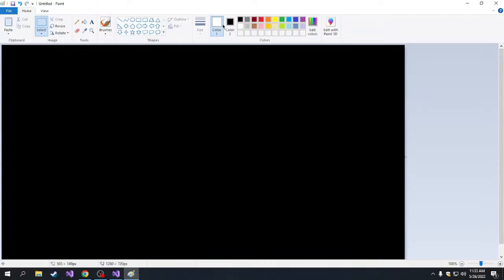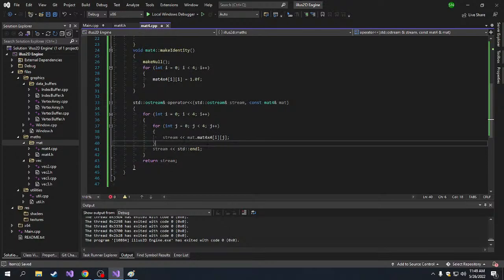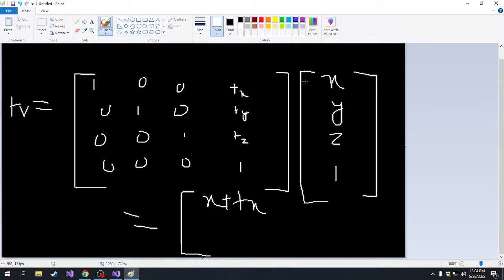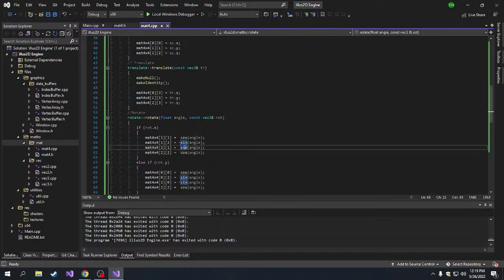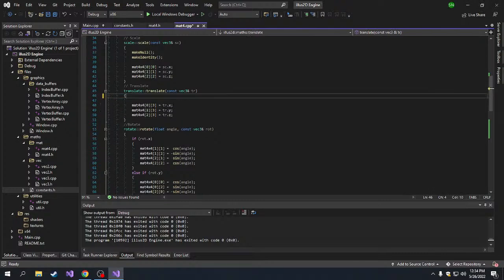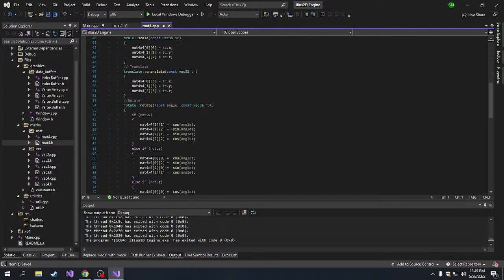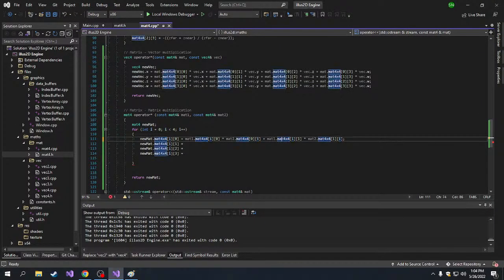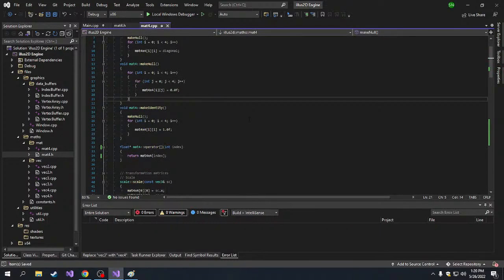illus2D Engine Stream 04 - Mathematics: Matrices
Fourth stream in the series of this 2D game engine that I'm making using C++ and OpenGL. We are going to be delving into the world of linear algebra and writing our own matrix class for the future.